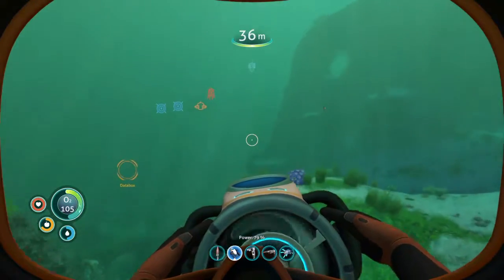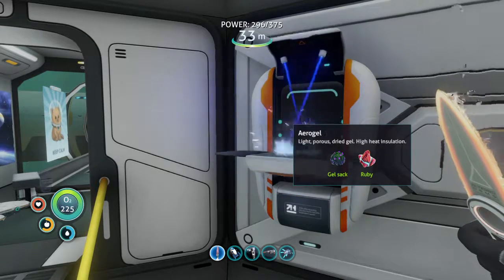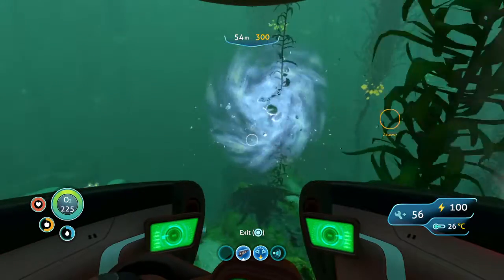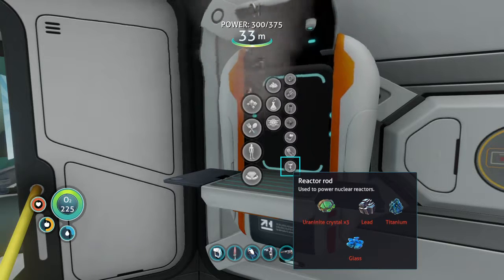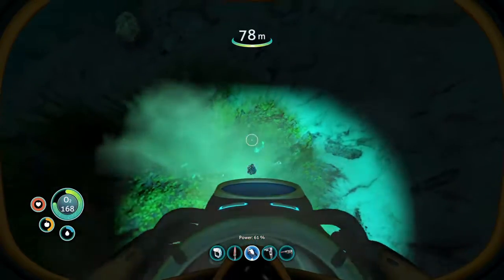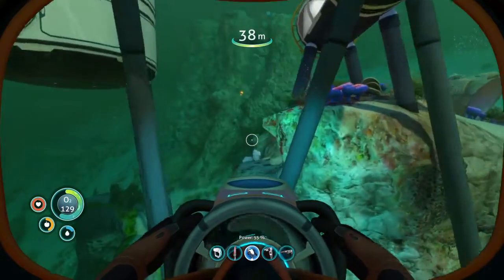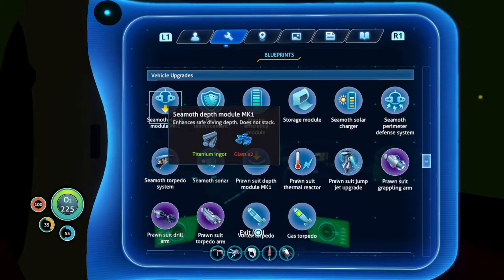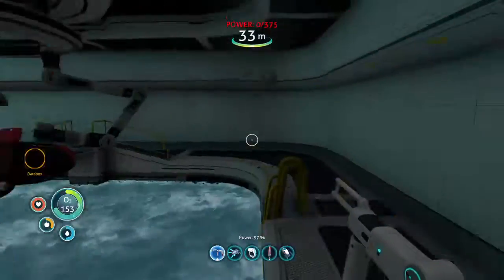Subnautica | Ep 11 | George gets an upgrade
Subnautica